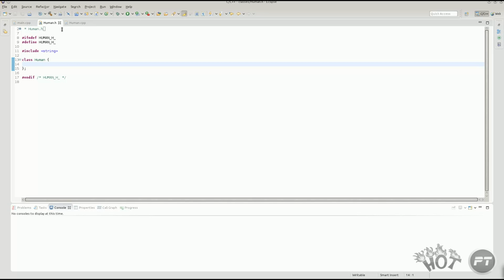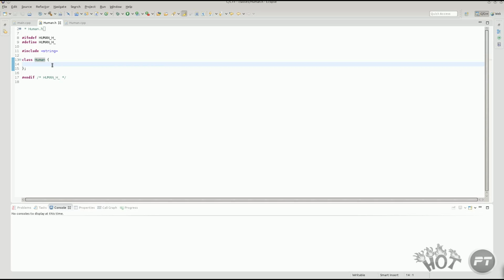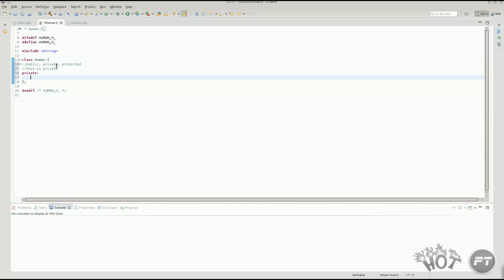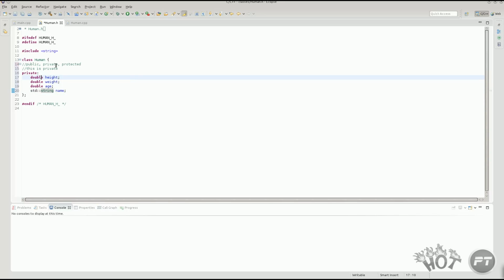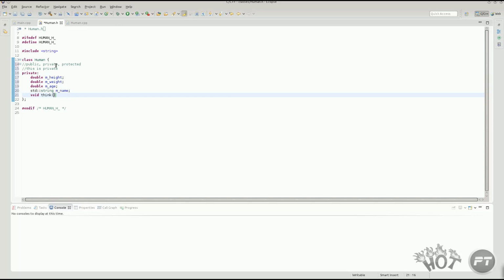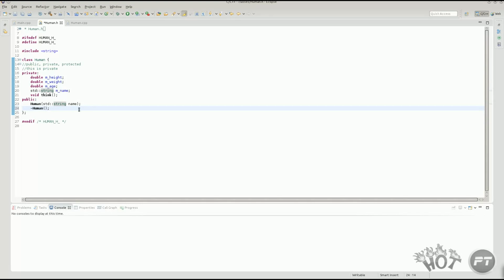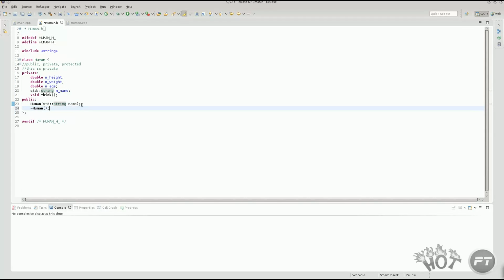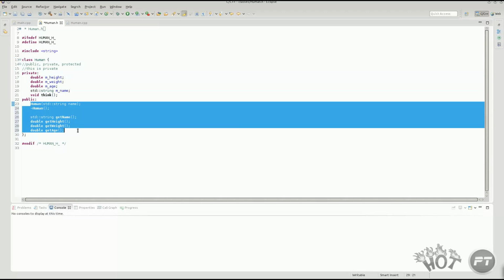Lesson 3-2 Part 2: Class Definitions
Paul's Tutorials -- C++ Guided Tutorial -- Lesson 3-2

How to define a class in a header file, without writing any class-specific code.